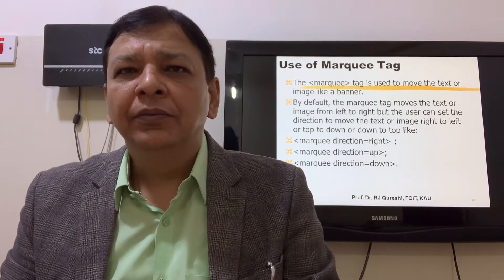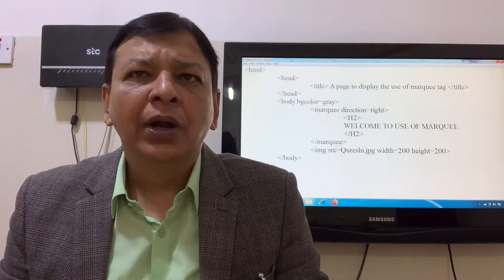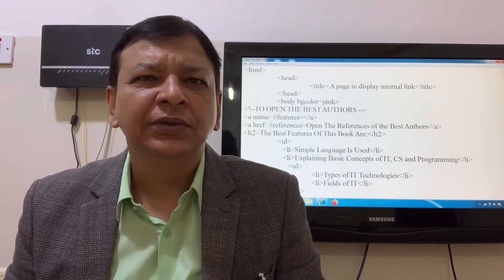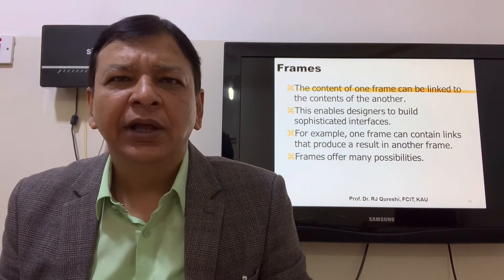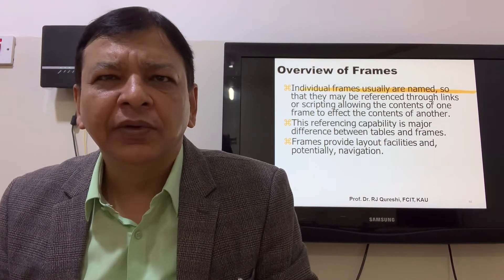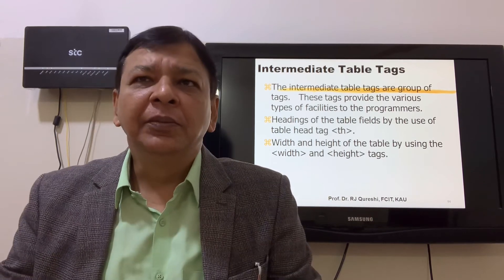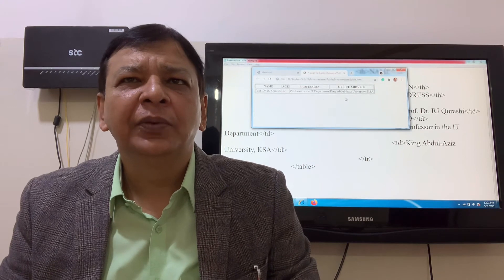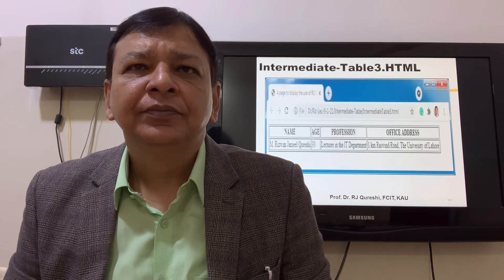Use of Marquee, Internal linking of a webpage, Frame and Intermediate Table Tags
Use of Marquee, Internal linking of a webpage, Frame tag to divide the webpage into multiple windows, Table Header, Table width and Height Table cell padding and spacing and Table rowspan and colspan tags